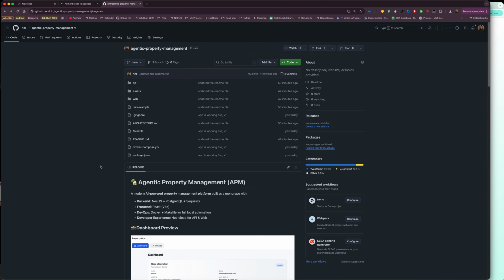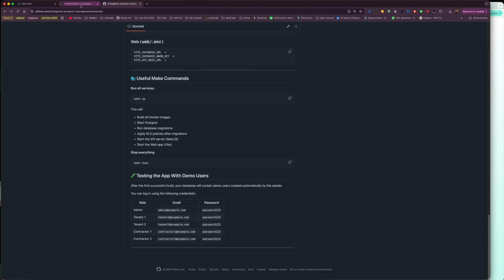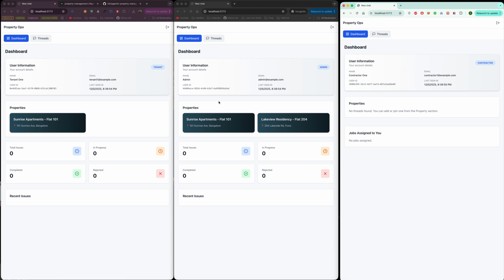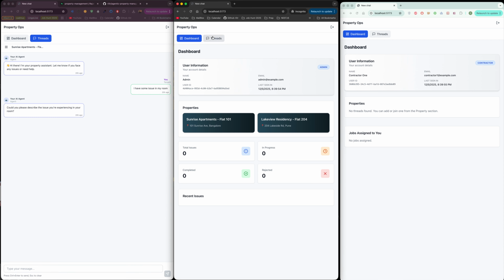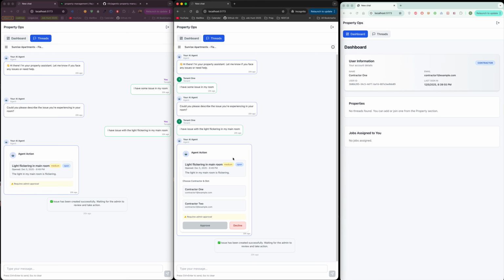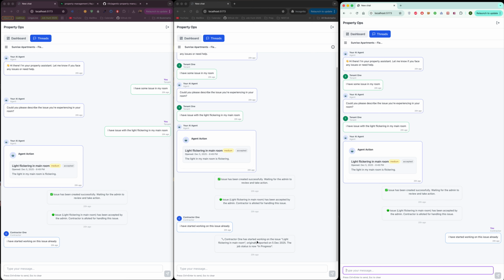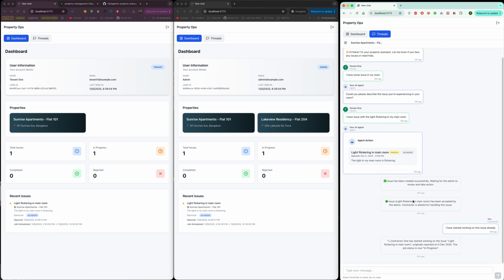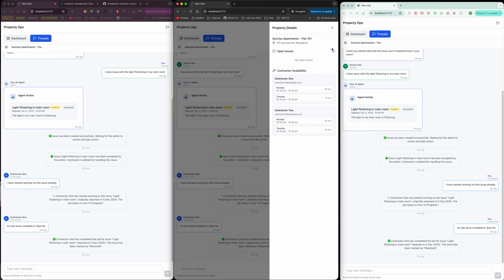I Built an AI-Powered Property Management App (Agents + HITL + Supabase RLS + Auto-Issue Triage)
🚀 Project Showcase: Agentic Property Management System

This video demonstrates a full-stack, AI-powered property-management platform built with:

- React / Next.js (Frontend)
- Nest.js (API Layer)
- Supabase (Postgres + Auth + Row Level Security)
- Autonomous Agent Orchestrator for workflow automation
- Sequelize ORM and event-driven domain architecture

🔧 What the System Can Do:
- 🧠 AI triage of tenant messages → Issue creation
- 👨‍💼 Human-in-the-loop (HITL) approvals for admins
- 🛠 Contractor job scheduling & update workflows
- 💬 Real-time thread-based messaging
- 🔐 Secure multi-tenant access using Supabase RLS
- 🗄 Full audit logging + idempotent API writes
- 🗂 Automated memory episodes for agent context

🧩 Key Modules:
- Issues: severity, classification, admin approval
- Jobs: contractor assignment, status updates
- Threads & Messages: centralized communication
- Properties & Users: multi-tenant domain model
- Agent Pipeline: triage → plan → propose → schedule → track

 Tech Stack:
- Frontend: React, Tailwind, Vite
- Backend: Nest.js, TypeScript
- Database: Supabase (Postgres), RLS Policies
- Agents:Orchestrator with domain events
- nfra: Docker, Docker Compose